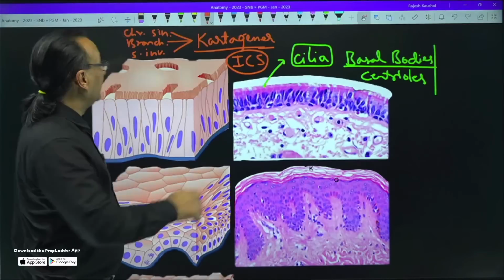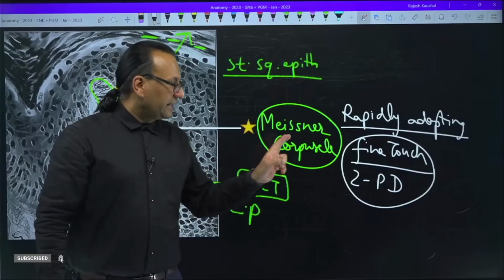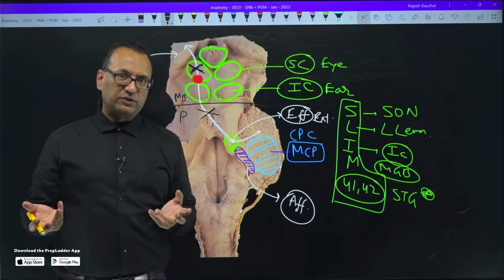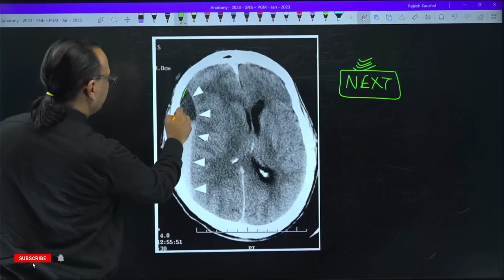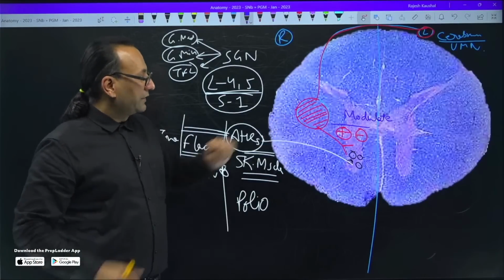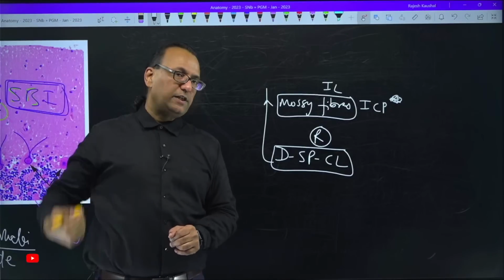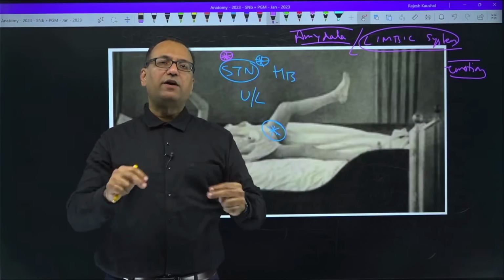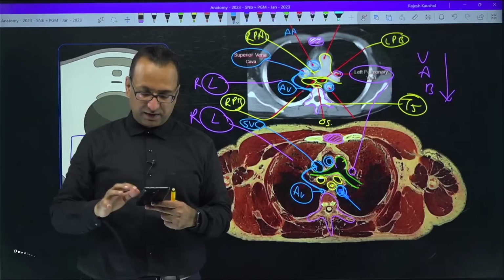NEET PG Revision Marathon, Anatomy Part -1 by Dr. Rajesh Kaushal | PrepLadder NEET PG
Welcome to the session of NEET PG 2023 Marathon. In this Session Dr. Rajesh Kaushal will be discussing the Topics related to Anatomy Part -1, which will help you in the Speedy Revision of the Subject in a broader aspect.

Join the Session and Accelerate Your Last Phase Prep!